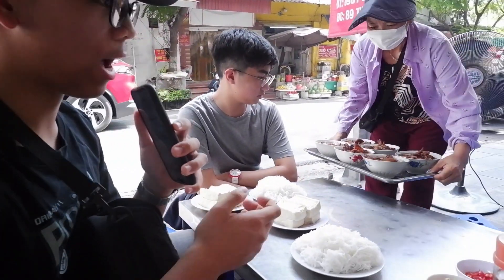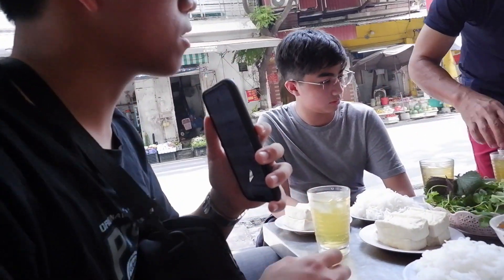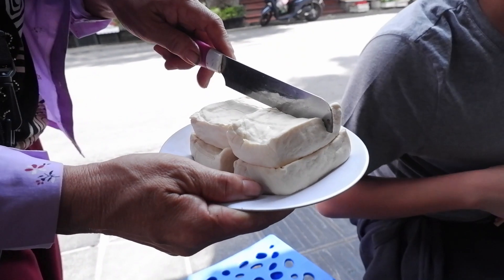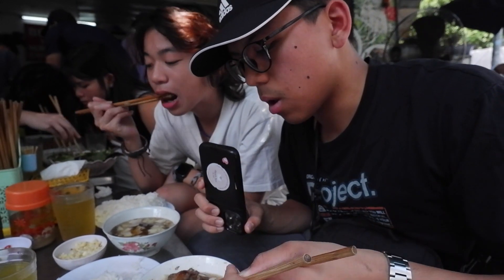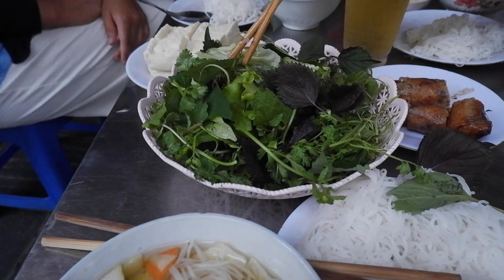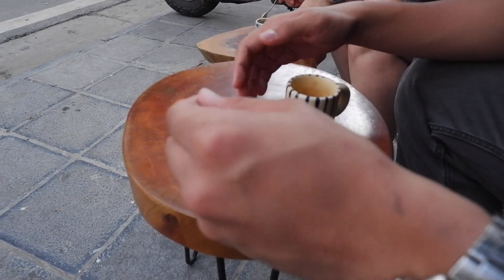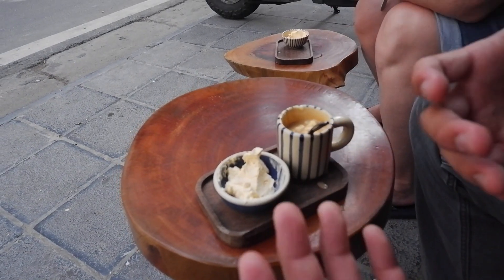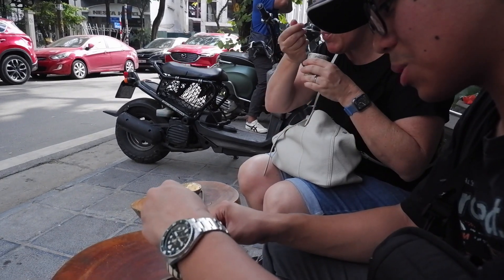trying hanoi street food for the first time, bun cha and egg coffee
with my mates